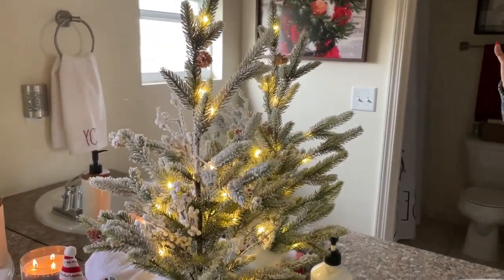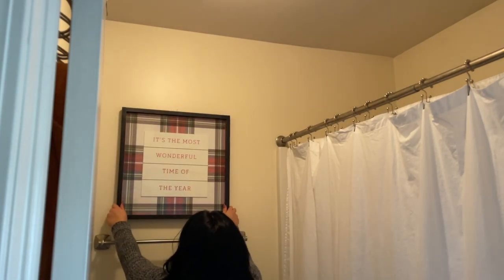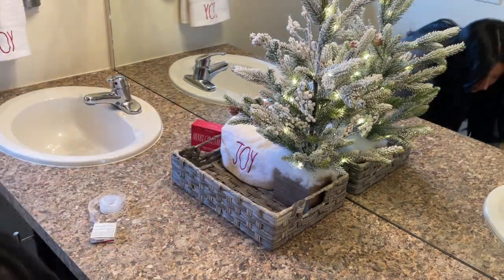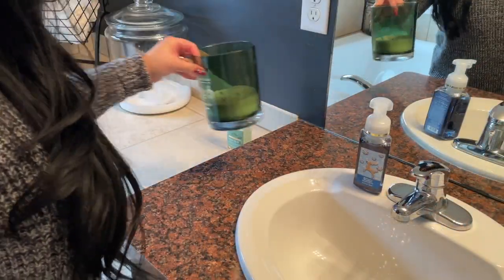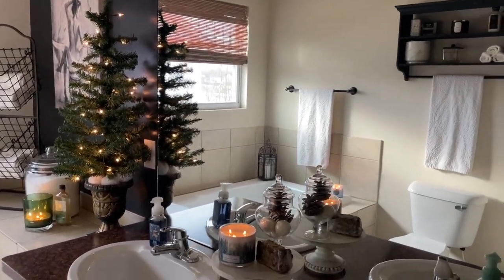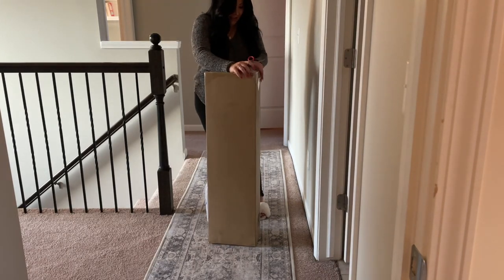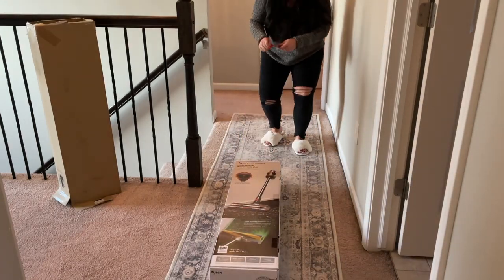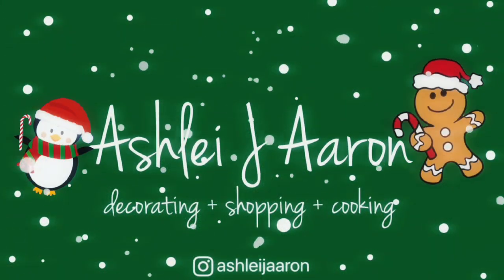🎄 NEW WINTER DECORATE WITH ME | COZY NEUTRAL WINTER DECOR | COZY WINTER BEDDING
🎄 In today's video we are putting up some cozy neutral winter decor! I'm sharing some cozy winter bedding and my new year's tree in the winter decorate with me! 🥰💗

I would love to share more with you here on YouTube!

✨Bath salts:

✨Wooden spoon:

✨My new vacuum:

✨My new bedding:

✨The softest throw pillow covers ever:

✨Picture frame for my mapiful print:

✨Hotel quality pillows. My favorite: